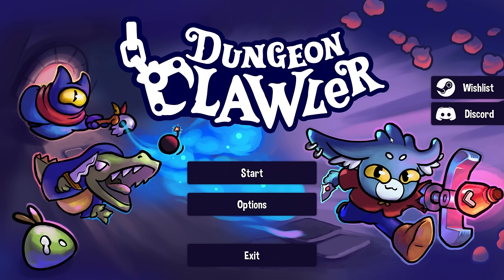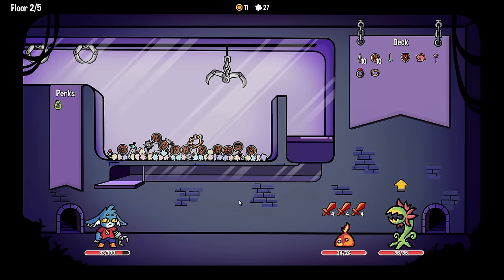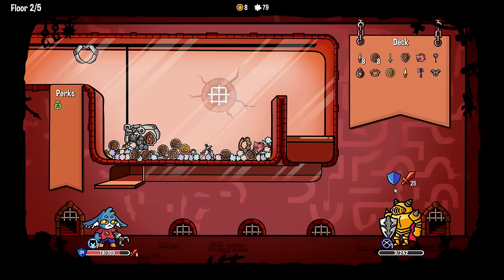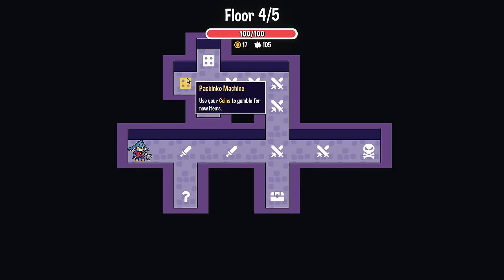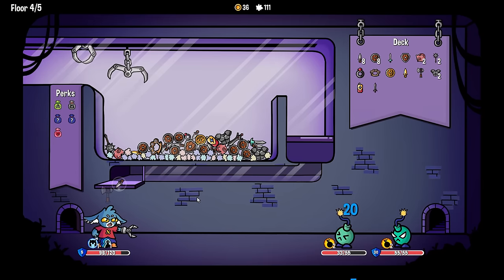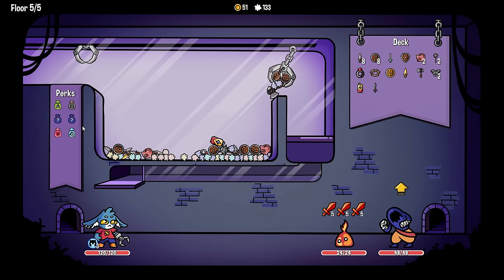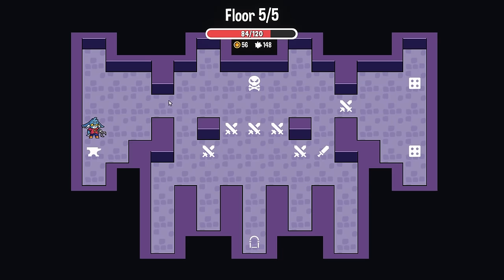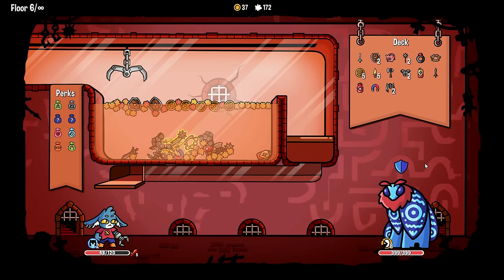Can we Break the Demo!? | Dungeon Clawler Demo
For an Early Alpha Demo, I'm very Impressed

Dungeon Clawler is a Roguelike Claw Machine Deckbuilder. Build your unique deck, fight enemies by grabbing weapons and items from a claw machine and find special artifacts that help you on your quest to reclaim something you lost... Aim carefully to claw your way through this dungeon!

To improve his fortune in gambling, the evil dungeon lord has chopped off your left rabbit paw and wears it as a charm.
Replacing your lost limb with a (t)rusty claw you fight your way through the dungeon to reclaim what's yours!

Dungeon Clawler mixes deck building with a dash of rogue-like mechanics and most importantly: a claw machine.